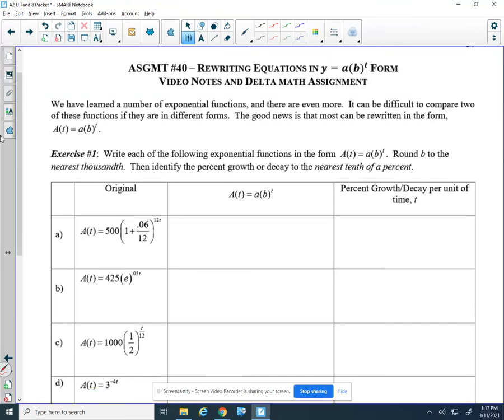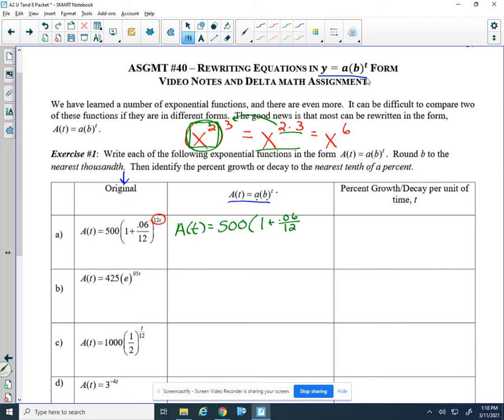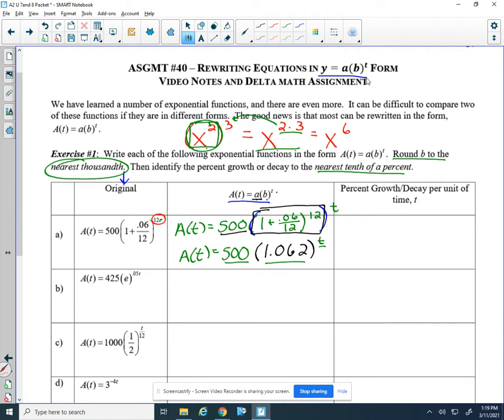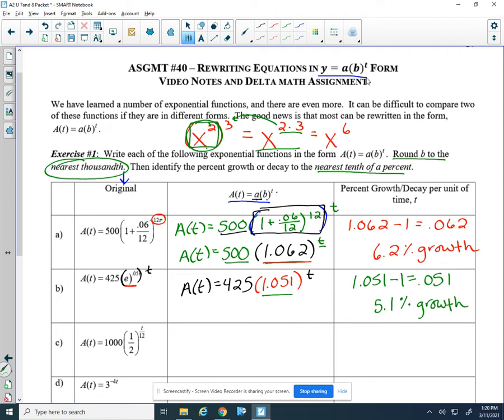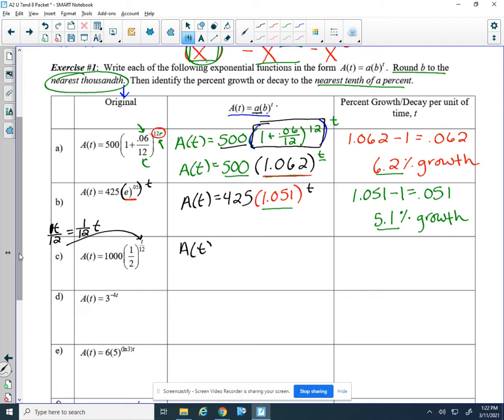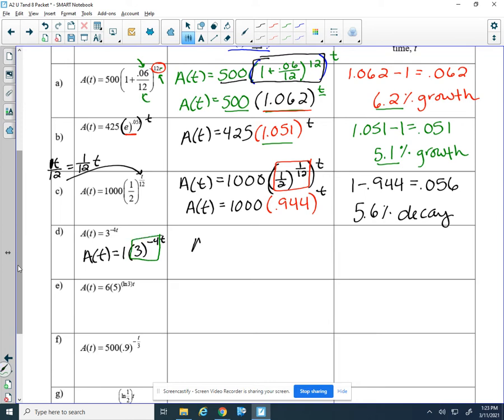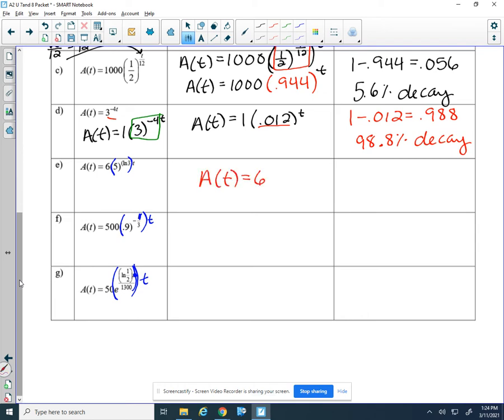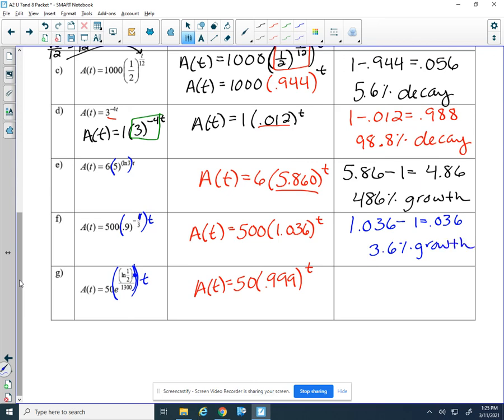A2 U7-8 L66 P48